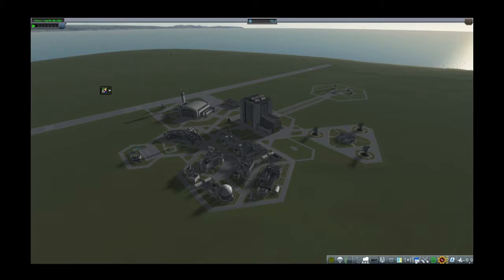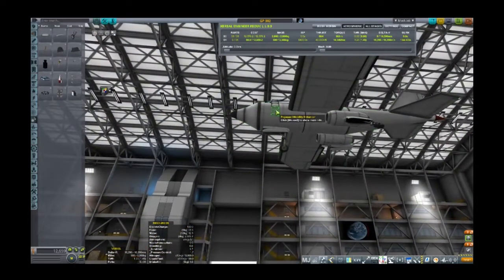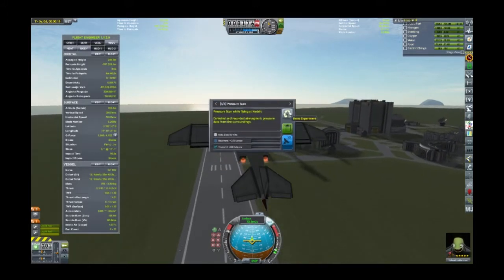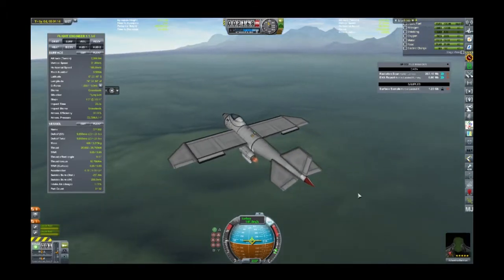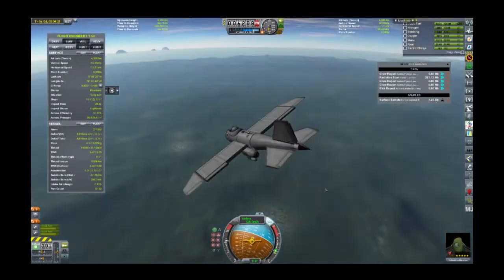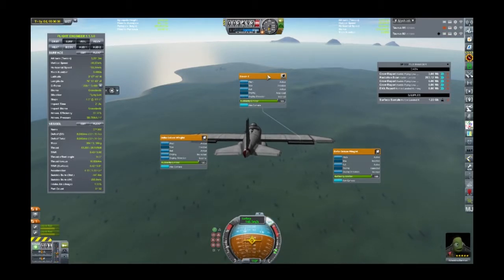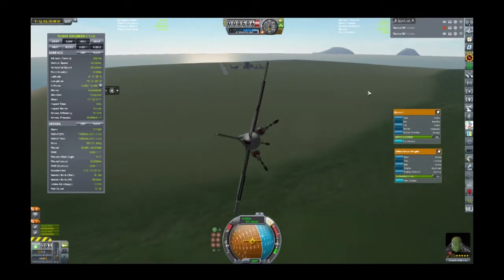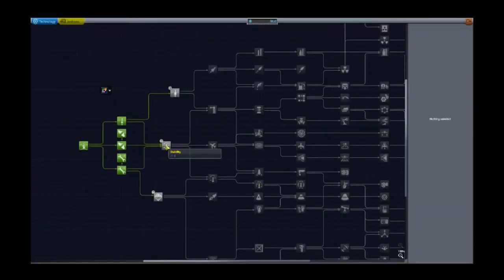Kerbalism S01 E006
More planes

A new series of KSP focusing on the Kerbalism mod, with a number of supporting mods.